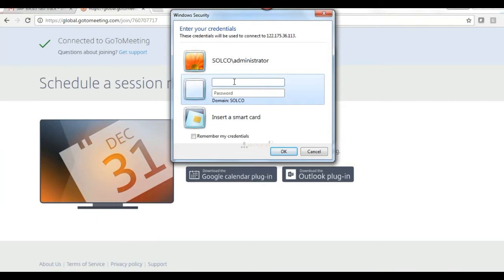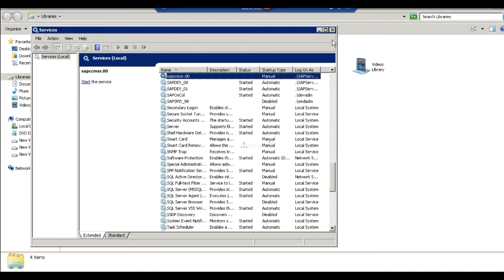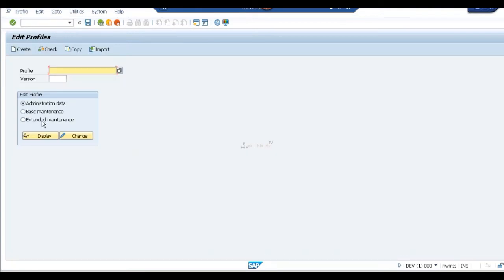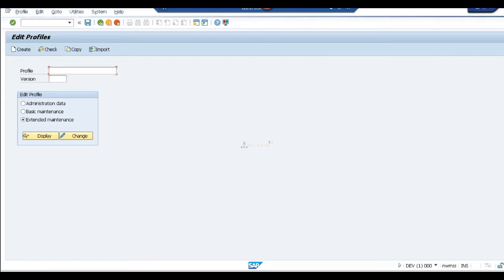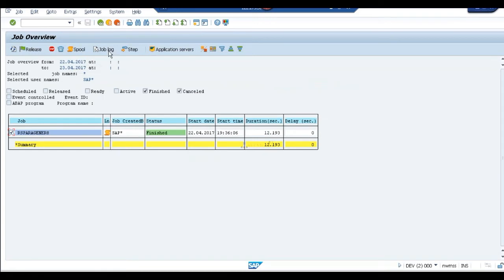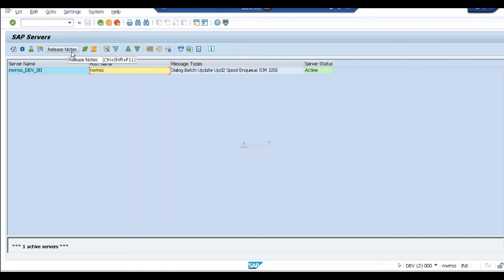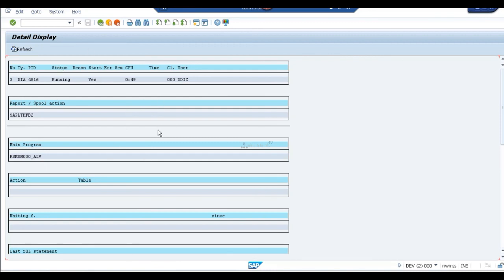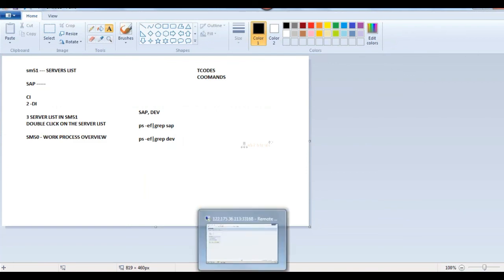SAP Basis | Class 9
AP basis netweaver,Linux admin,Windows admin,network admin,interview questions,interview questions and answers,